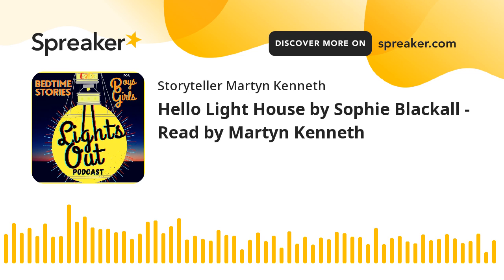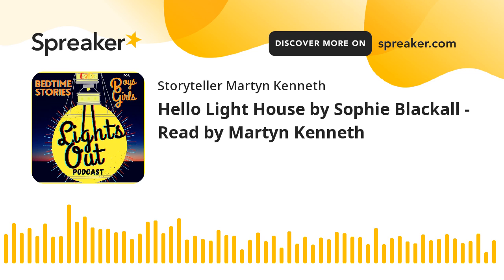Hello Light House by Sophie Blackall - Read by Martyn Kenneth